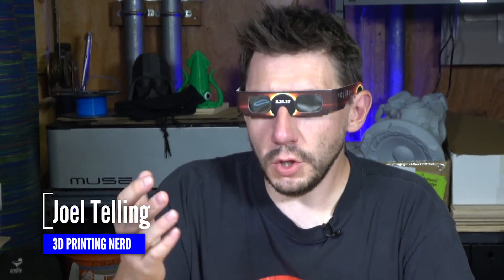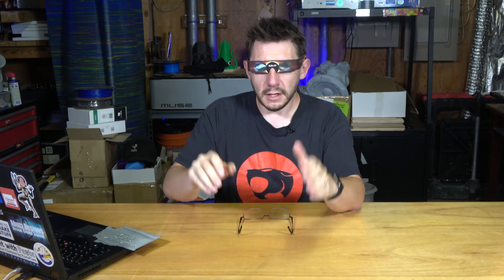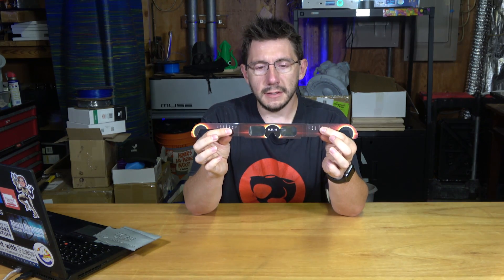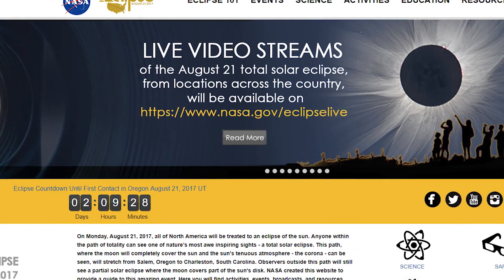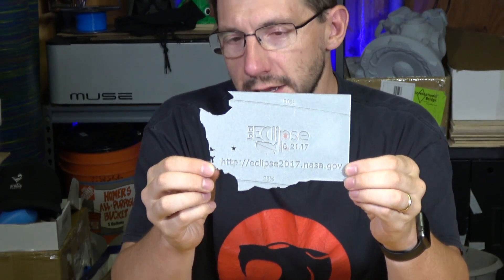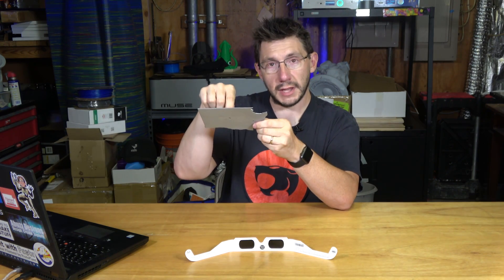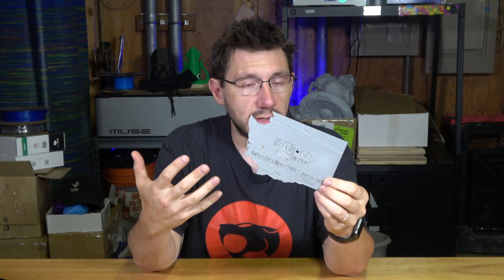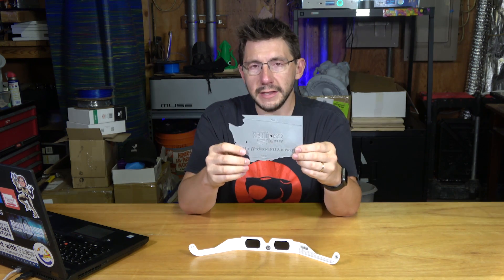3D Printing NASA Pinhole Projector for Solar Eclipse 2017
If you cannot find eclipse glasses, be sure to visit the NASA eclipse website to download the STL for a pinhole projector!

509 NE 165th st
Shoreline, WA 98155
USA